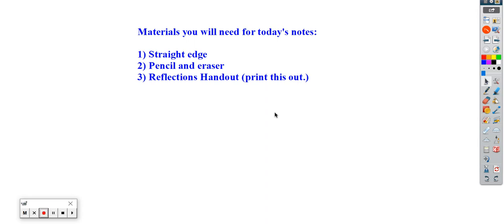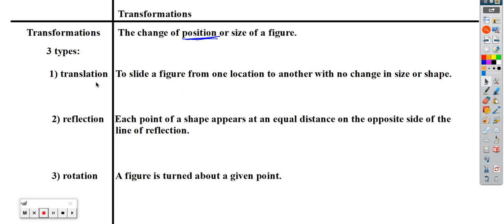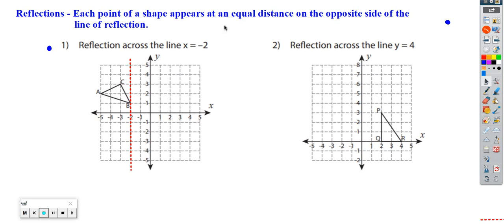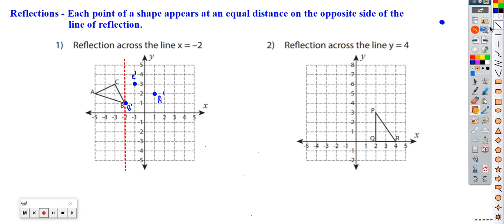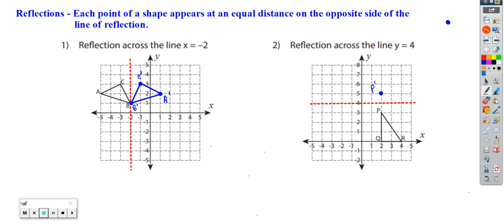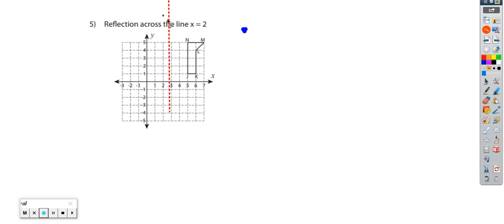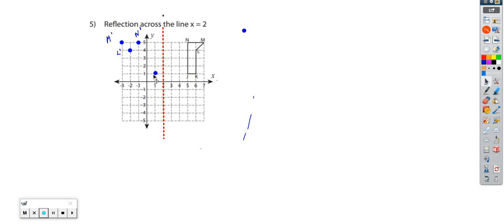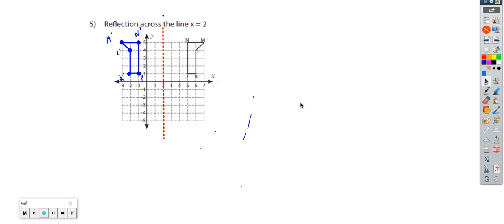Transformations - Reflections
Reflections